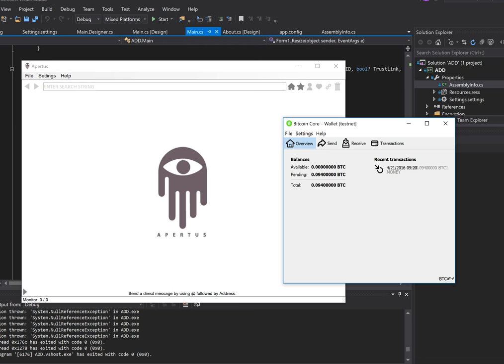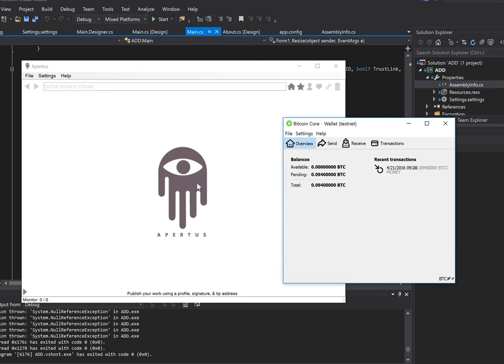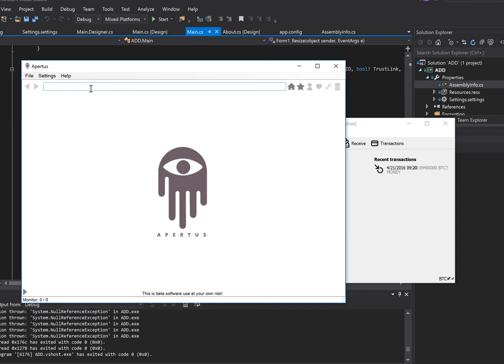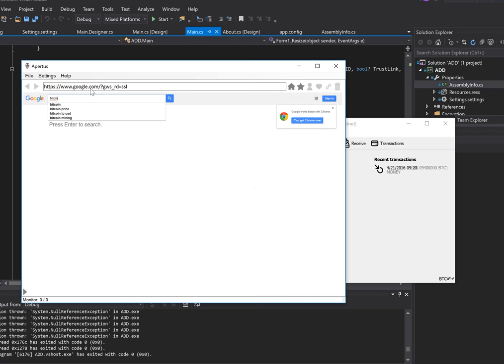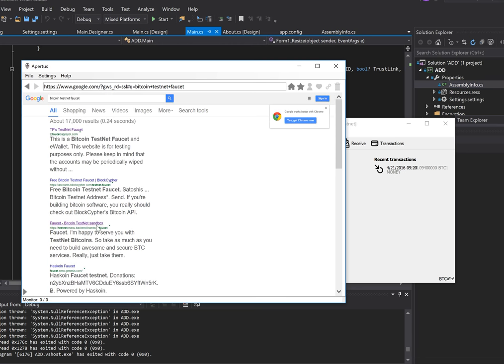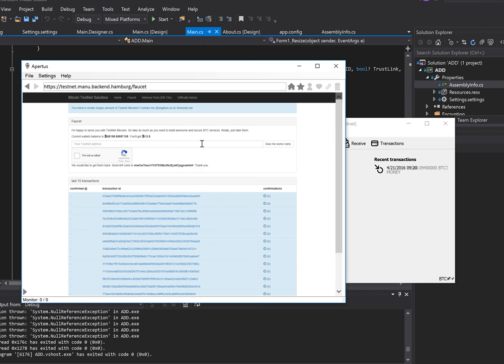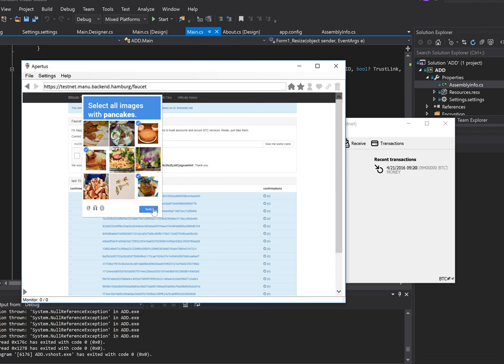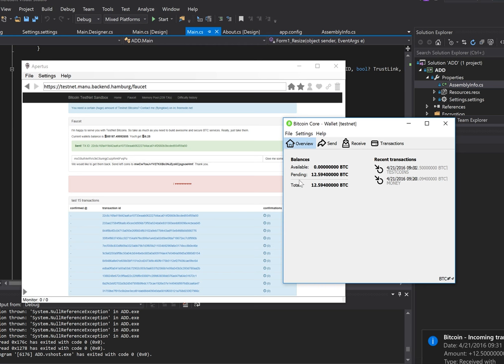Apertus 0.3 How to obtain testnet coins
Step by step instructions on how to use Apertus to obtain bitcoin testnet coins from a bitcoin testnet faucet.  Testnet coins can be used to store temporary data on the bitcoin testnet blockchain.